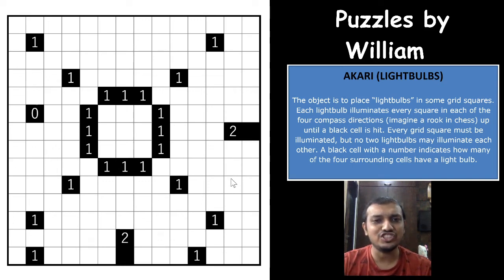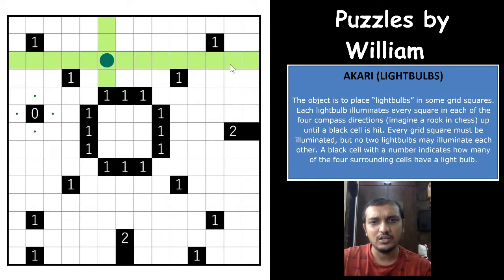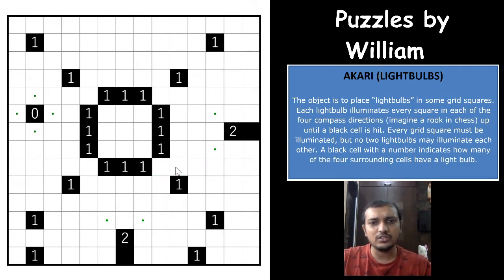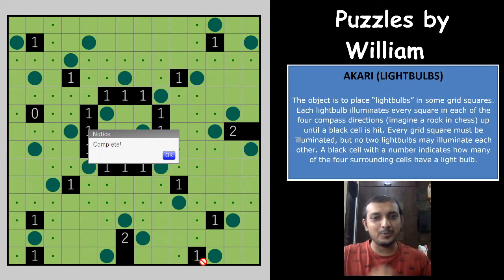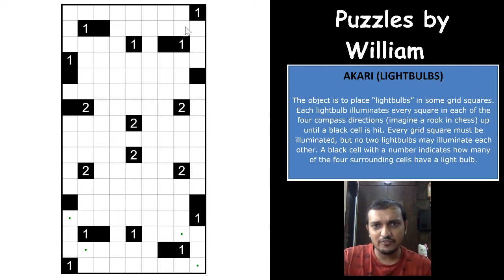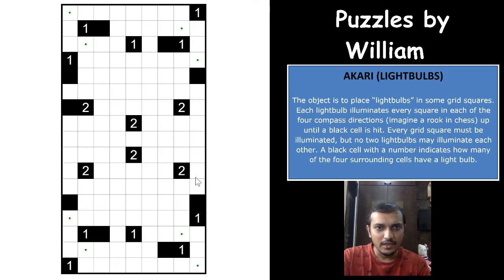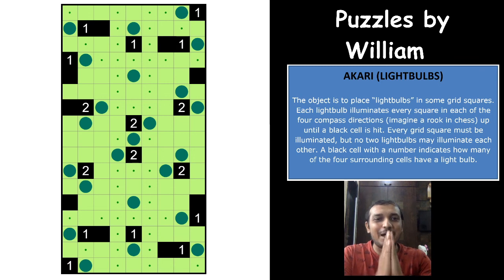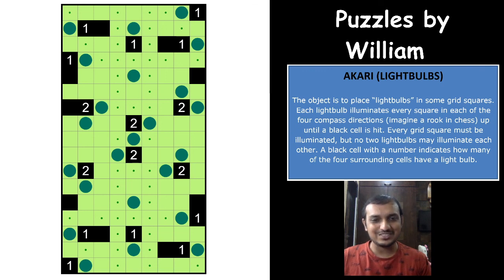These Akari puzzles are excellently constructed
Placing Lightbulbs in these Akari puzzles are not easy. William has constructed these puzzles so beautifully that, each intended solve path will give you the best feeling of solving puzzles. Can you solve these puzzles logically?

Akari

The object is to place “lightbulbs” in some grid squares. Each lightbulb illuminates every square in each of the four compass directions (imagine a rook in chess) up until a black cell is hit. Every grid square must be illuminated, but no two lightbulbs may illuminate each other. A black cell with a number indicates how many of the four surrounding cells have a light bulb.

This video covers a Akari puzzle. Video is taken by Ashish kumar one of the finest Authors for both Sudoku and puzzles. He has authored many international championships including World Sudoku and Puzzle Championship.